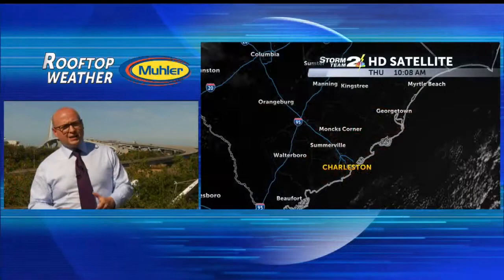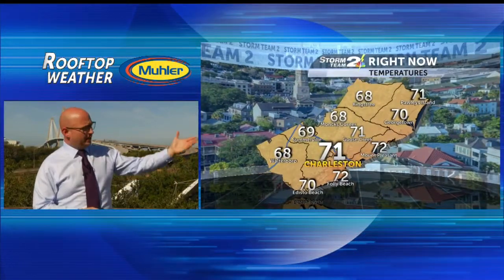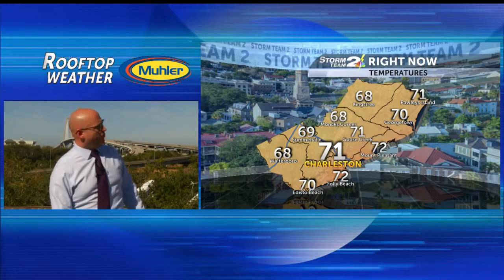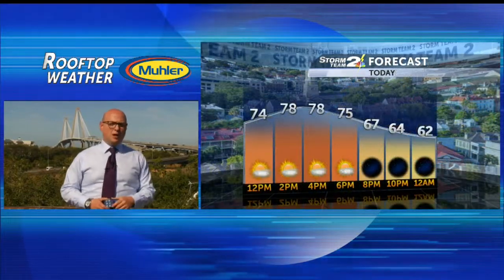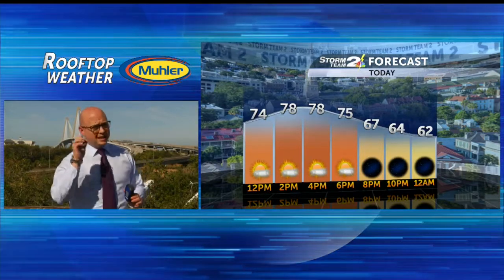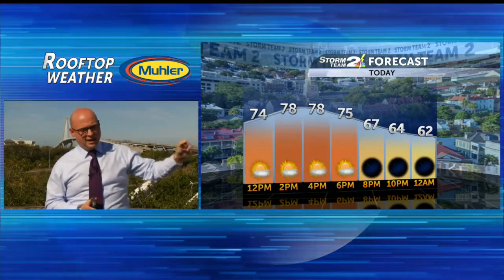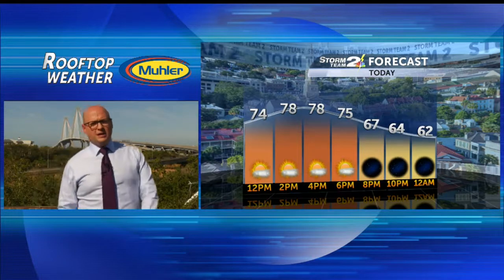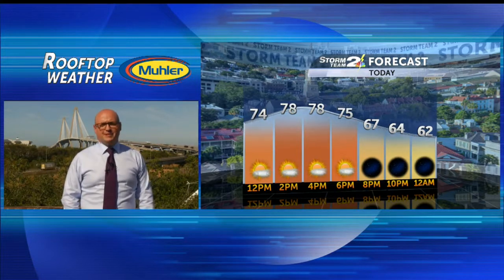News 2 Midday - Roof Top Weather - 10192017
News 2 Midday